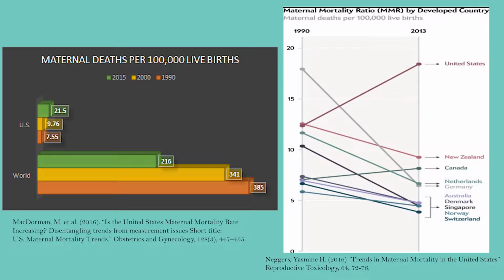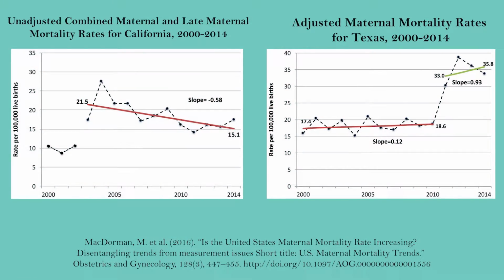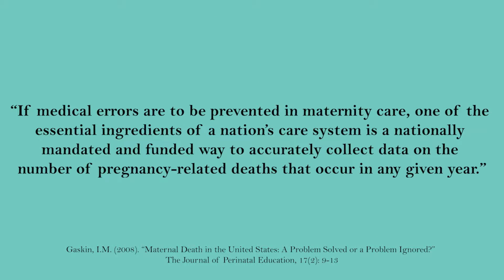Maternal Mortality in the U.S.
This Ted Talk-style discussion covers preventable factors of U.S. maternal mortality and morbidity, socioeconomic and racial disparities, and potential solutions.